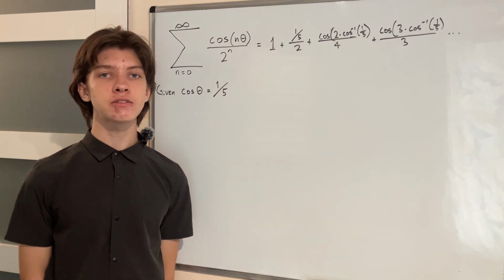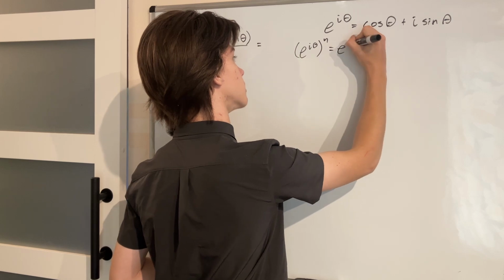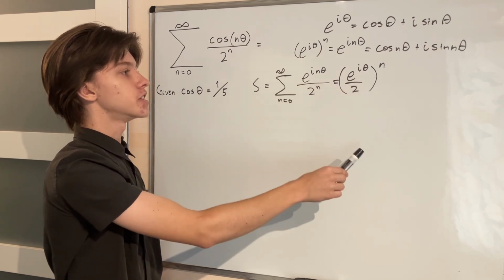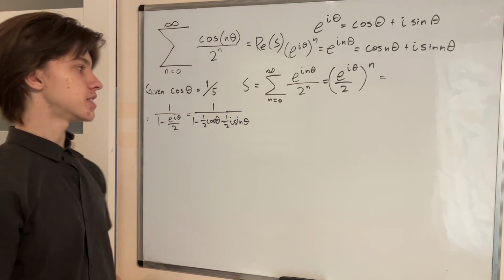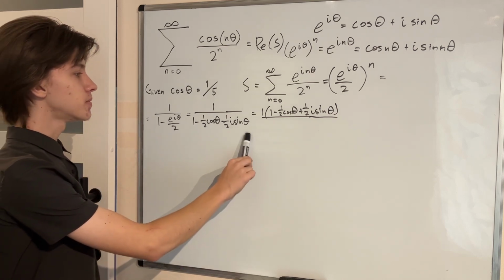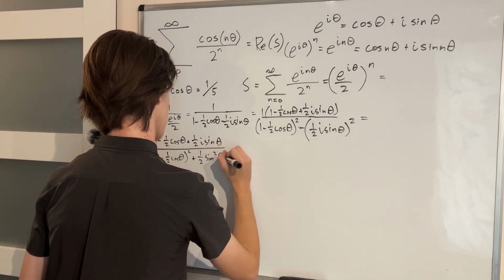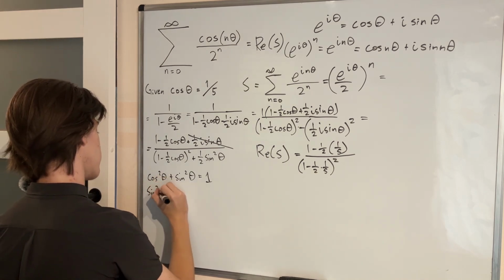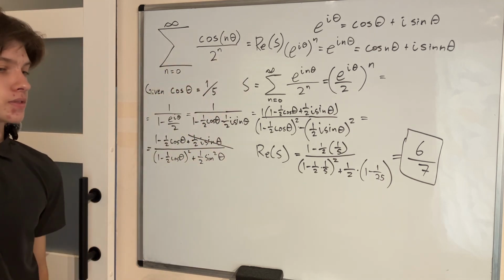Evaluating this Infinite Series with Complex Numbers!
Today I'll be demonstrating a trick to simply evaluate this formidable-looking infinite sum. Seeing cosine term in the sum, we're reminded of Euler's Identity and DeMoivre's Theorem of complex numbers and are able to transform the problem into a solvable geometric series.

Make sure to check it out as well if you enjoyed this video.